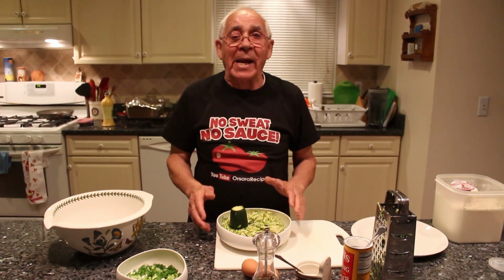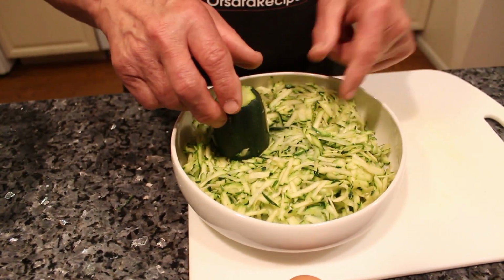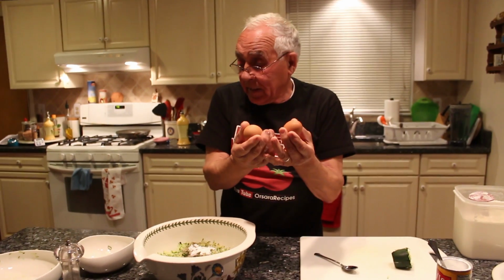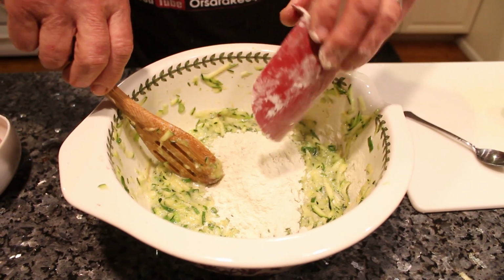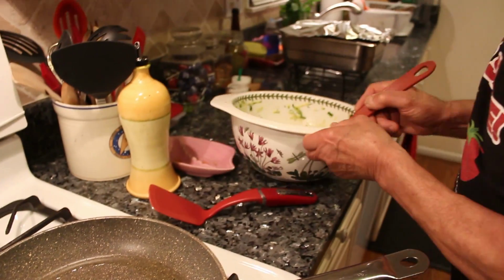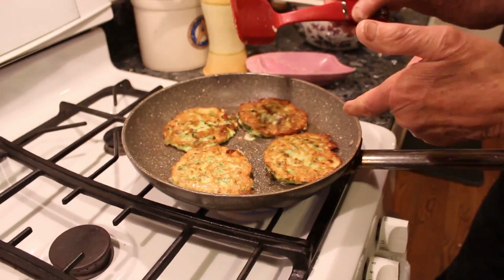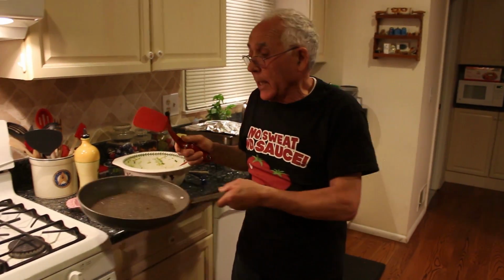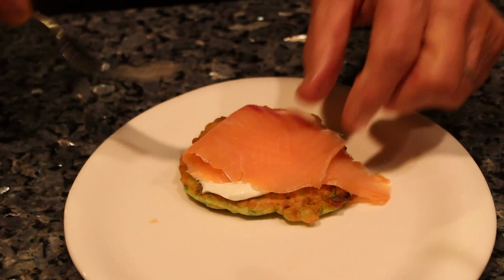Zucchini Pancake Recipe - OrsaraRecipes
Today I would like to share with you a zucchini pancake recipe.